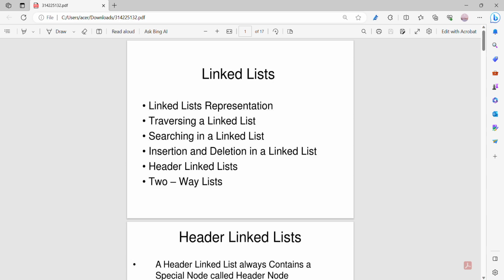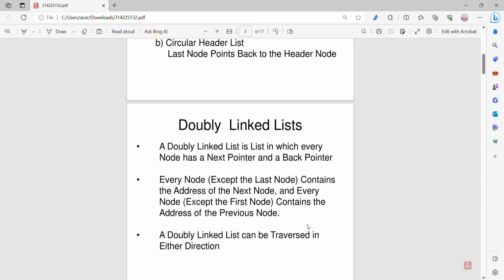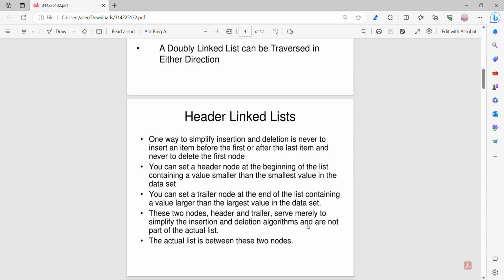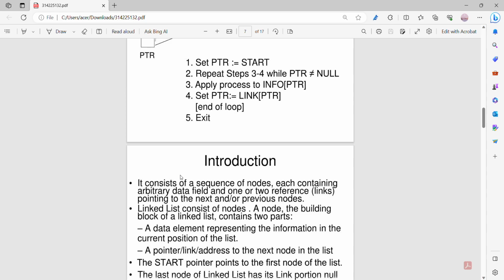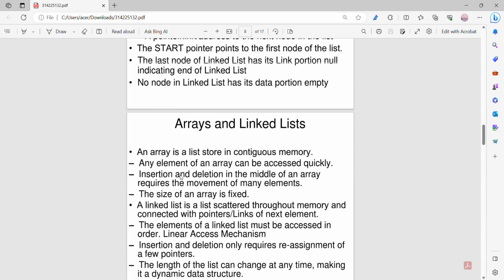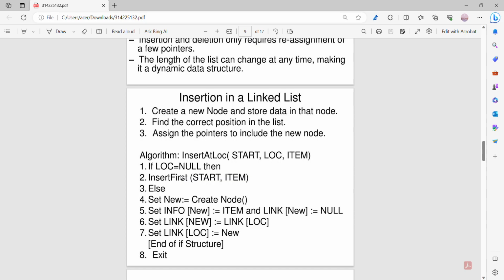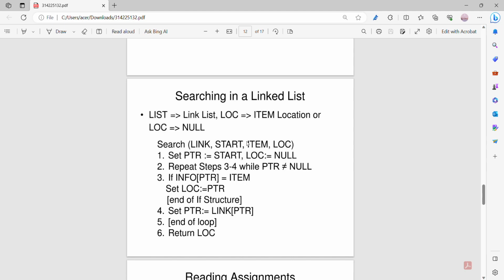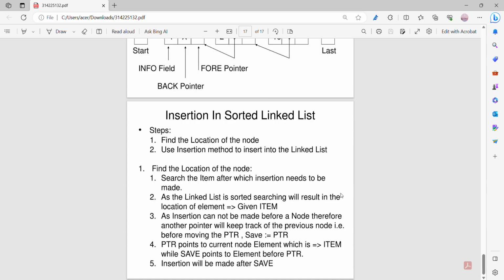314225132 pdf Personal Microsoft​ Edge 2023 08 09 23 16 39